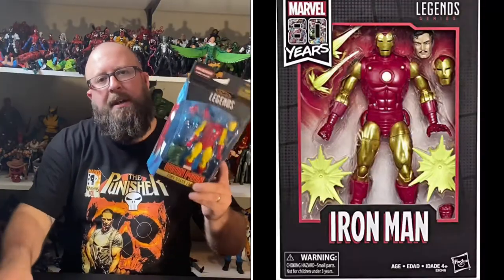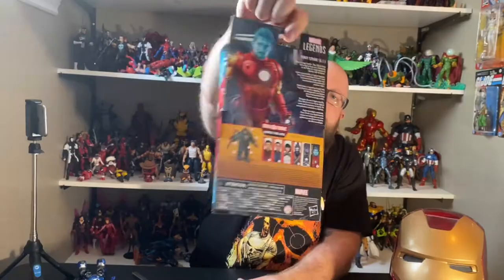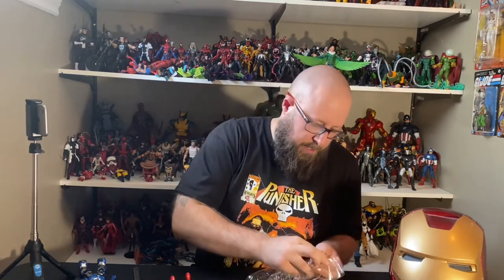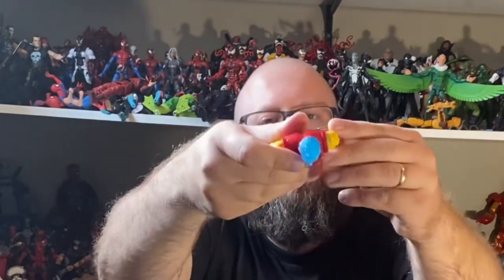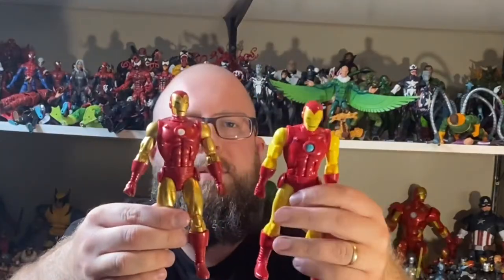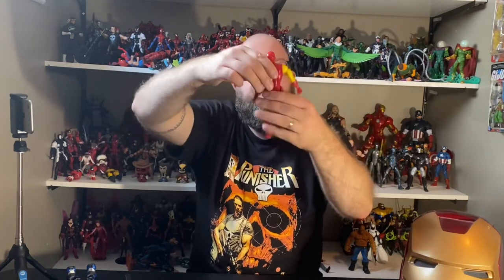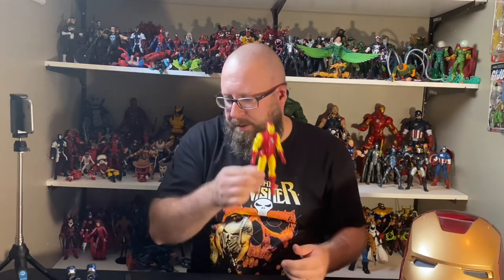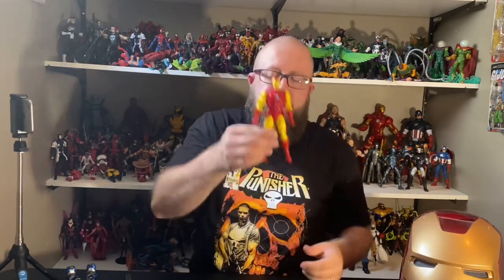Marvel Legends Iron Man Tony Stark A.I Shang Chi wave MR. Hyde BAF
Hey everyone check out our quick unboxing and review of the Tony Stark A.I Ironman figure. I must admit I Wasn’t overly excited to have another iron man but once I actually got this figure in hand I was happy to have him.